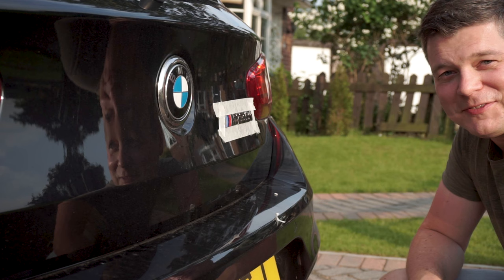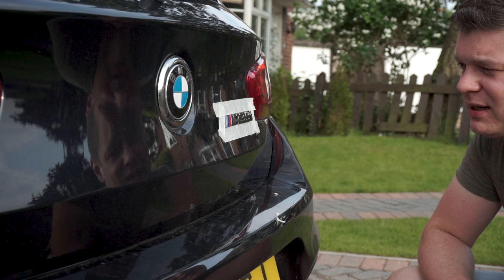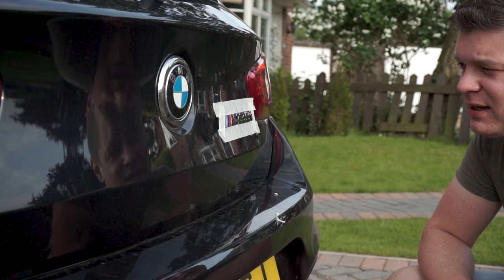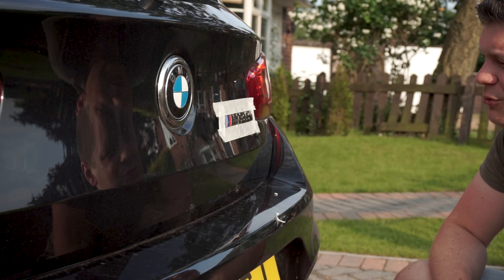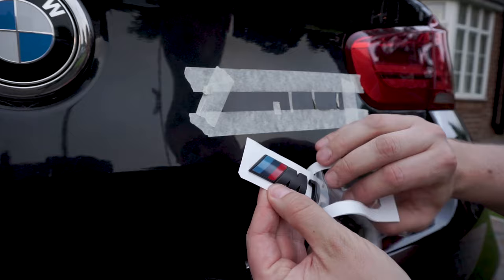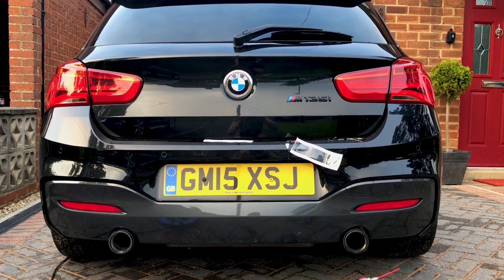BMW debadge / chrome to matt black badge swap M135i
Finally I removed silver M135i badge and replaced it with black matt which will help to keep the back of the car black. I didn't use any special tools but grabbed what I had available in my kitchen.